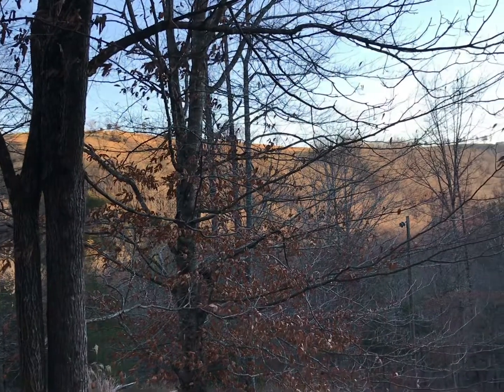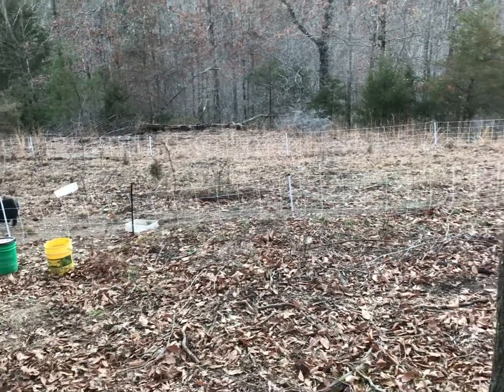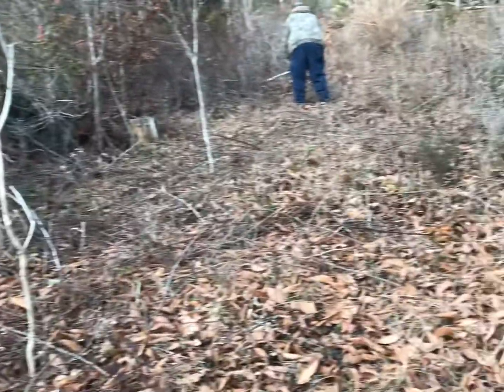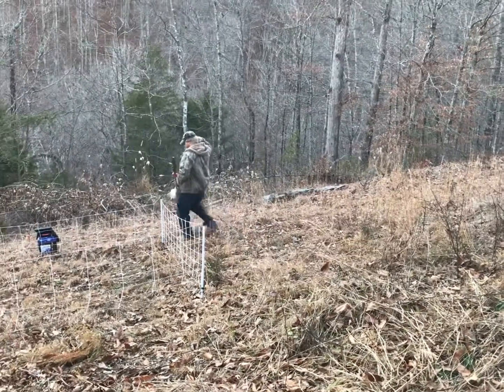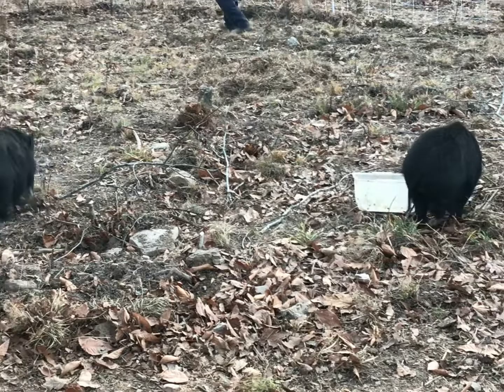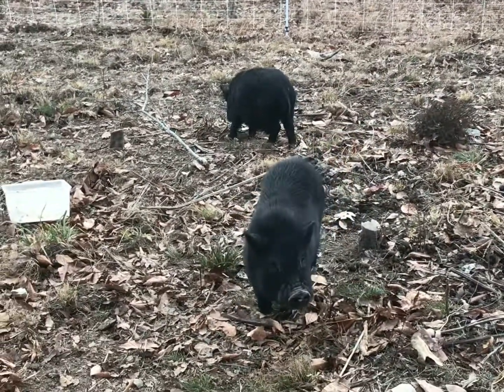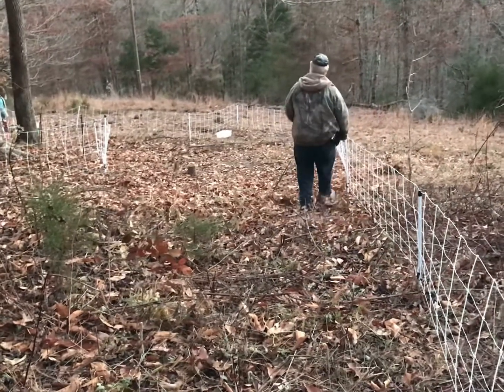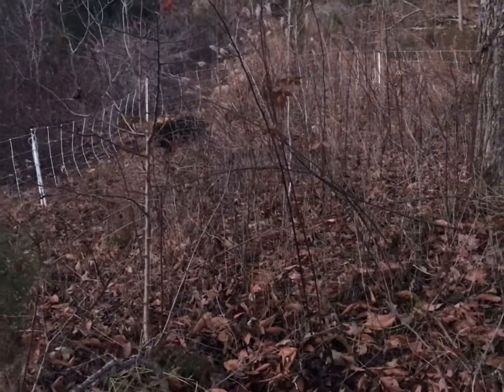Premier 1 Hog Netting | Rotational Pig Grazing | Utilizing Pigs [Small Family Homesteading Vlog]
We have 2 little pigs. We keep them in a Premier 1Hog Net and rotationally gaze them. Watch as we move the net to give the pigs more forage. They have done a great job at cleaning up weeds and gently tilling up the ground. Our pigs are kept at the very top of our property, we have to use a four wheeler to climb the steep hill. It isn’t safe enough to drive a truck or tractor up. We are working towards making the land better to graze cows in the future.

As always thank y’all so much for watching our videos! Help us out by liking 👍 our videos!